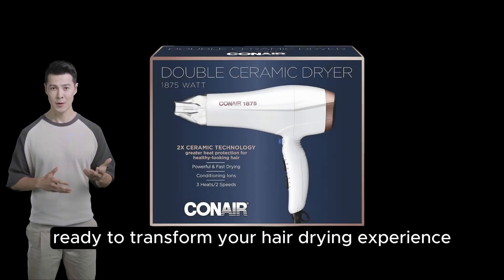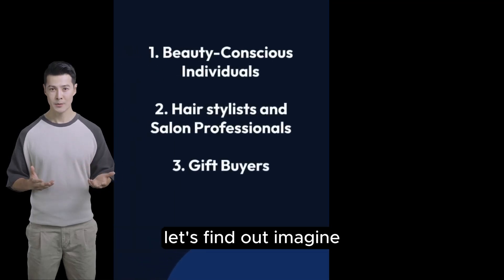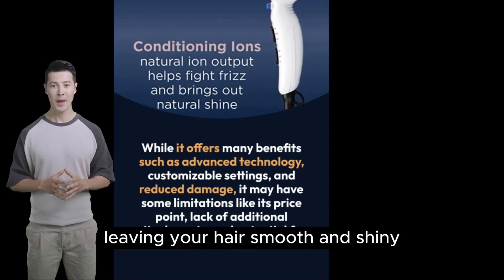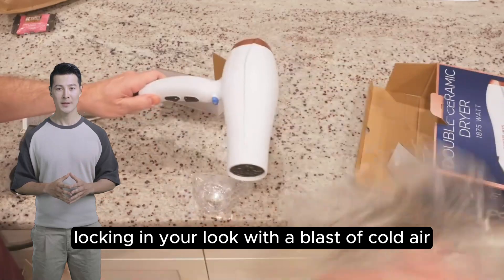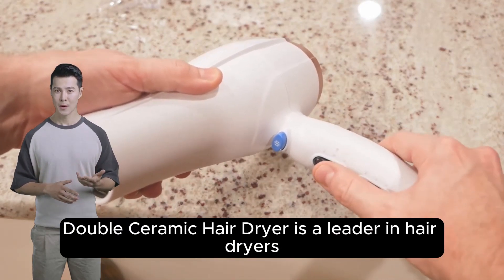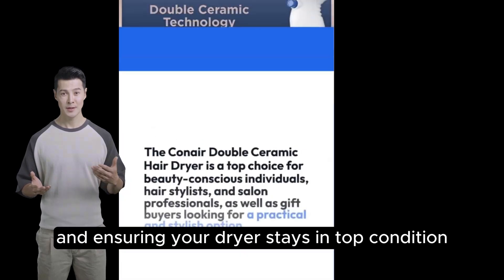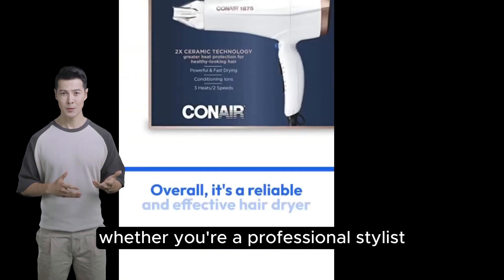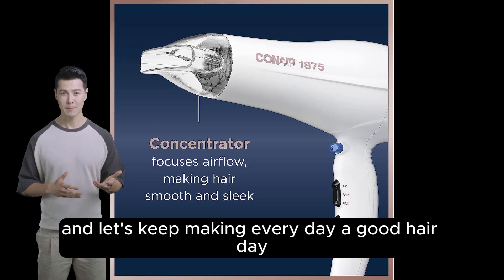Secret to Perfect Hair: Conair Double Ceramic Dryer 1875 Revealed!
𝐏𝐫𝐨𝐝𝐮𝐜𝐭 𝐋𝐢𝐧𝐤

Welcome to our comprehensive review of the Conair Double Ceramic Hair Dryer, your ultimate solution for achieving salon-quality hair styling at home. In this detailed analysis, we'll delve deep into the features, performance, and overall value of this remarkable hair dryer. Whether you're a professional hairstylist or an everyday consumer looking for the perfect hair dryer, this review will provide you with all the essential information you need to make an informed decision.

The Conair  Hair Dryer is not just any ordinary hair dryer; it's a game-changer in the world of hair styling. With its advanced features and powerful performance, this hair dryer is perfect for achieving sleek, smooth, and frizz-free hair in no time. In this review, we'll take an in-depth look at the design, technology, and performance of the Conair Ceramic Hair Dryer. From its innovative ceramic technology to its ionic conditioning, we'll leave no stone unturned in evaluating every aspect of this exceptional hair styling tool.

Our examination goes beyond the surface to uncover what makes the Conair Hair Dryer stand out from the competition. With its double ceramic technology, this hair dryer delivers fast and even heat distribution, reducing drying time and minimizing heat damage to your hair. The built-in ionic conditioning helps to eliminate frizz and static, leaving your hair smooth, shiny, and manageable.

The Conair Double Hair Dryer sets a new standard for hair drying technology. With its lightweight design and ergonomic handle, it offers maximum comfort and control during styling. Whether you're blow-drying straight, curly, or wavy hair, this hair dryer delivers salon-worthy results every time.

In our review, we compare the Ceramic Hair Dryer to other leading hair dryers on the market.